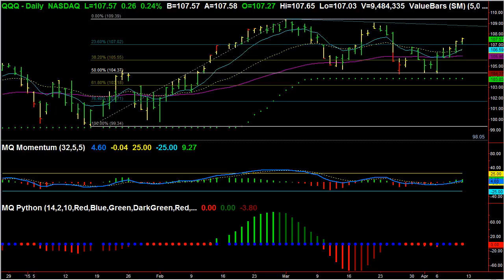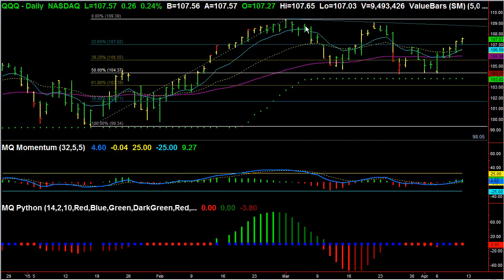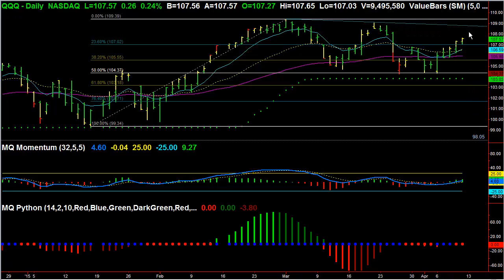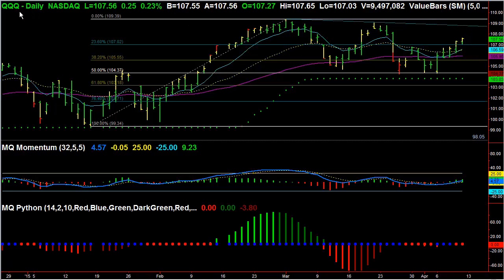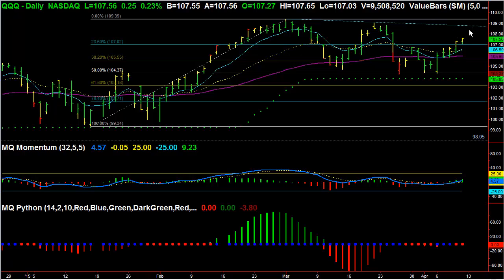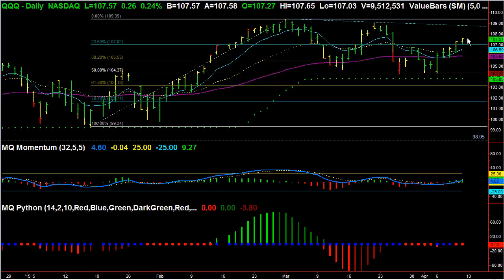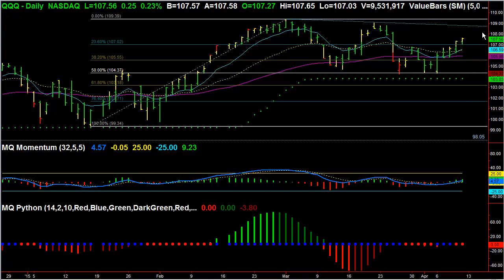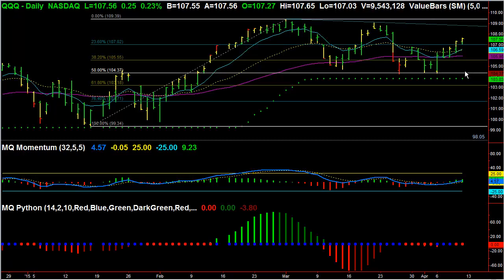Outlook in QQQ for next week 4 10 15